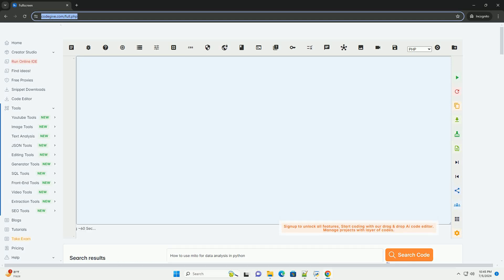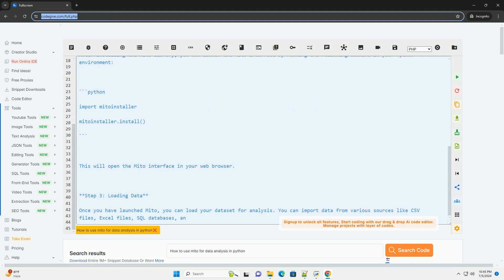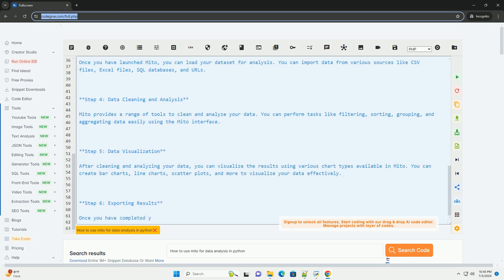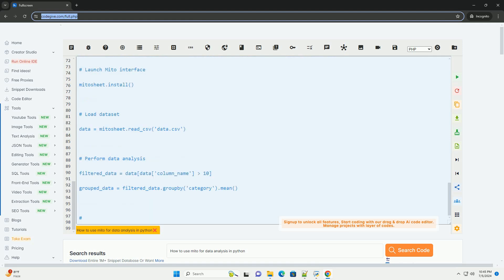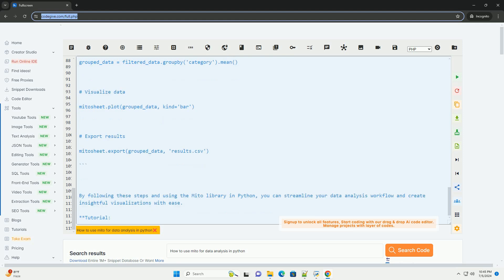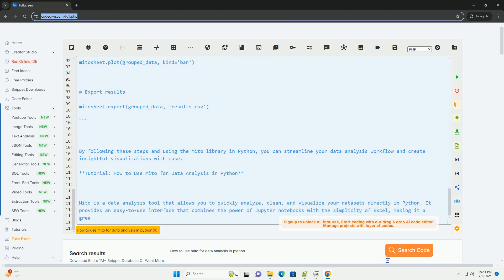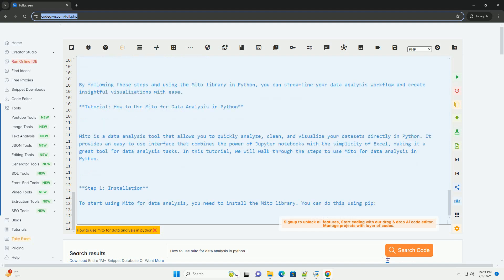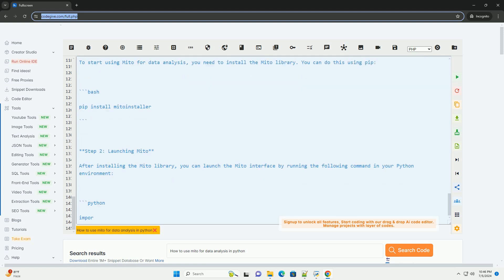How to use mito for data analysis in python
**tutorial: how to use mito for data analysis in python**

mito is a data analysis tool that allows you to quickly analyze, clean, and visualize your datasets directly in python. it provides an easy-to-use interface that combines the power of jupyter notebooks with the simplicity of excel, making it a great tool for data analysis tasks. in this tutorial, we will walk through the steps to use mito for data analysis in python.

to start using mito for data analysis, you need to install the mito library. you can do this using pip:

**step 2: launching mito**
after installing the mito library, you can launch the mito interface by running the following command in your python environment:

this will open the mito interface in your web browser.

**step 3: loading data**
once you have launched mito, you can load your dataset for analysis. you can import data from various sources like csv files, excel files, sql databases, and urls.

**step 4: data cleaning and analysis**
mito provides a range of tools to clean and analyze your data. you can perform tasks like filtering, sorting, grouping, and aggregating data easily using the mito interface.

**step 5: data visualization**
after cleaning and analyzing your data, you can visualize the results using various chart types available in mito. you can create bar charts, line charts, scatter plots, and more to visualize your data effectively.

**step 6: exporting results**
once you have completed your data analysis and visualization, you can export the results in various formats like csv, excel, and pdf for further reporting or sharing.

**code example:**
here is an example code snippet to demonstrate how to use mito for data analysis in python:

by following these steps and using the mito library in python, you can streamline your data analysis workflow and create insightful visualizations with ease.

python analysis
python analysis exclude
python analysis tools
python analysisexception
python analysis library